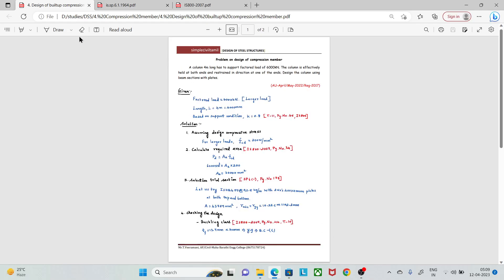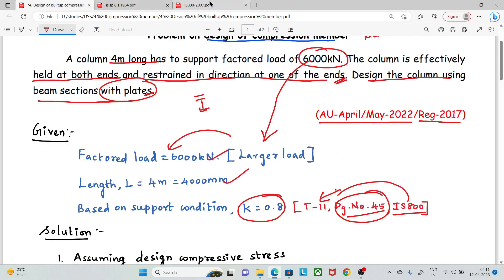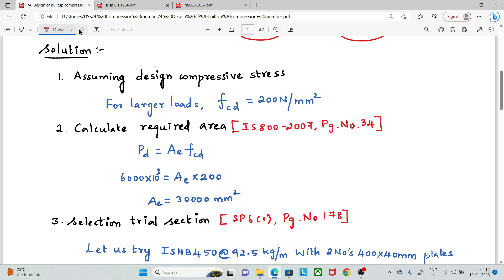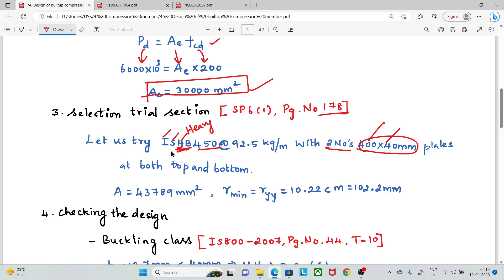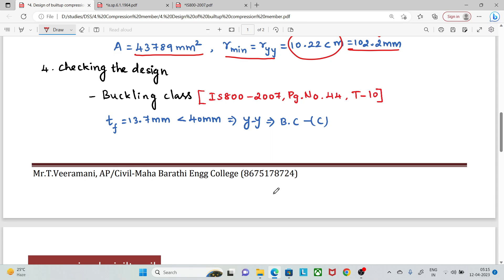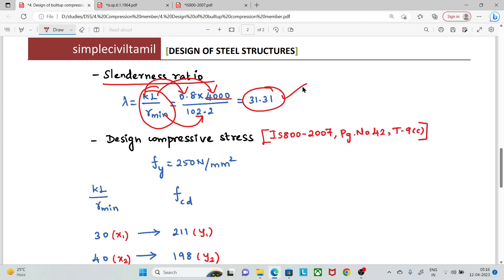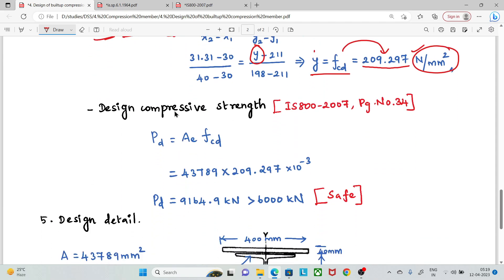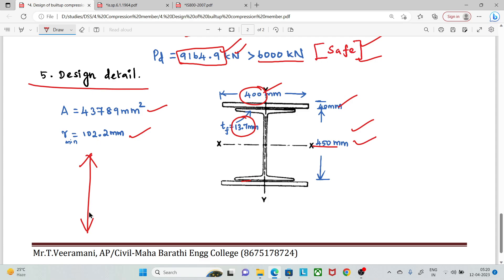Design of compression member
A column 4m long has to support factored load of 6000kN. The column is effectively
held at both ends and restrained in direction at one of the ends. Design the column using
beam sections with plates.